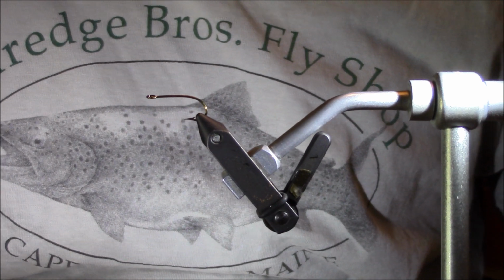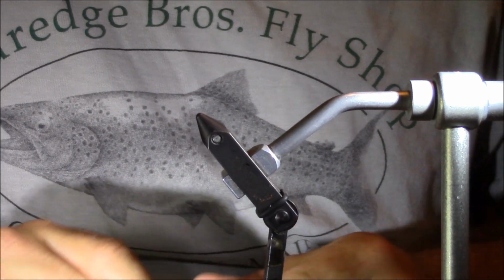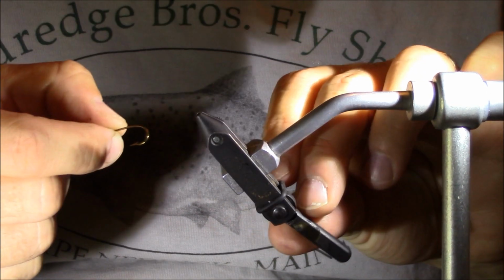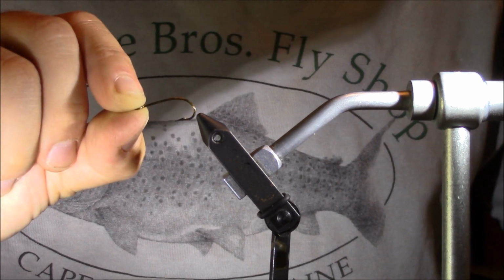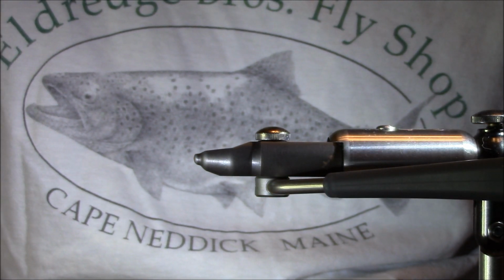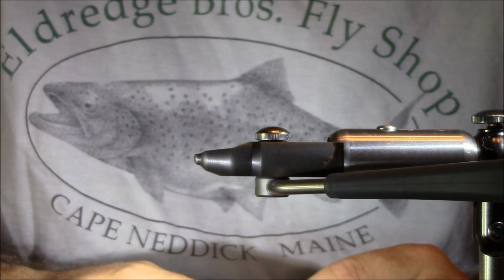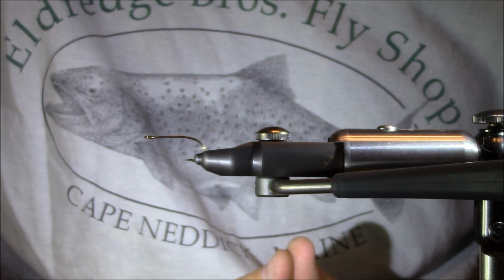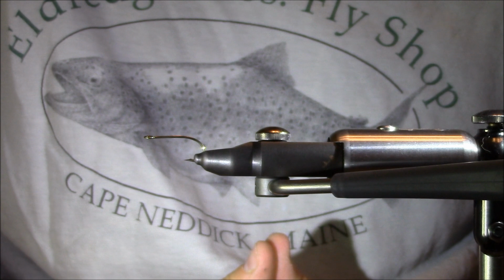Fly Tying: Debarbing Hooks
Stonfo Kaiman vise
Stonfo Elite vise
Stonfo Tool Bar
Stonfo Transformer vise
Stonfo Airone vise
Other Stonfo FAVORITES:
Stonfo Bobtec bobbin (my FAVORITE!)
Stonfo Elite Rotodubbing Twister
Stonfo Elite Hackle Plier
Stonfo Dubbing Brush

Sign-up for my emails which include video updates, fly fishing and fly tying tips, tricks, and more!

In this fly tying tutorial, I explain two methods that I employ when debarbing hooks.  These are based on the type of vise that you use, and both are explained during the video.  I prefer to debarb hooks prior to tying, and encourage all of you to do the same.  Though hooks with barbs do have a place in fishing, catch and release is the preferred style for me and many others; fishing with barbless hooks aligns with this style and is my recommendation for all to use.

As mentioned in the video, I'd love to hear your thoughts about this vise, plus feel free to leave additional thoughts, questions, or comments on this YouTube page, or you can email me

Fly fishing for beginners can be difficult at first, thus be sure to stick with it and ask others for advice.  If in the need for some helpful tips and other fly tying and fly fishing information, be sure to check out my "Trout and Feather" accounts on Facebook and Instagram.  Through my website, you can also sign-up for monthly emails; just scroll down to the bottom of the home page.  Thanks!